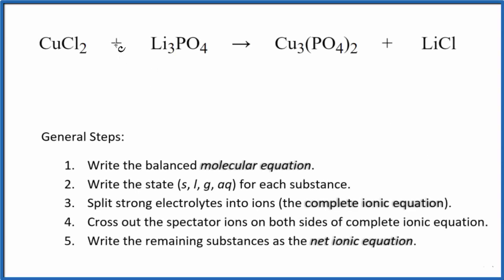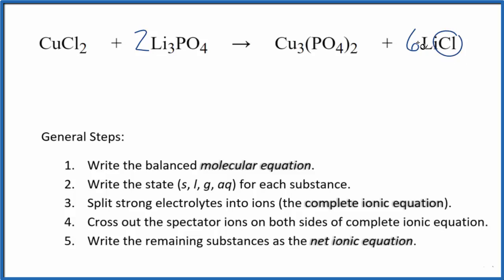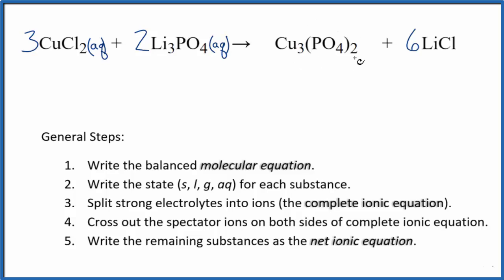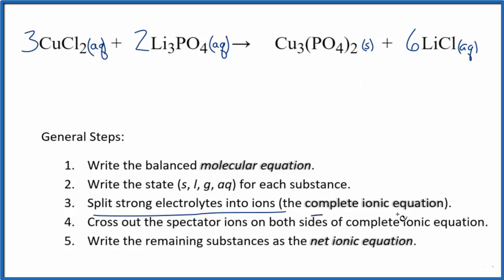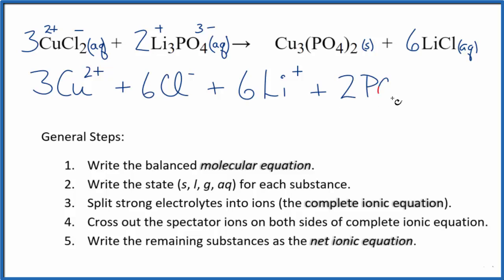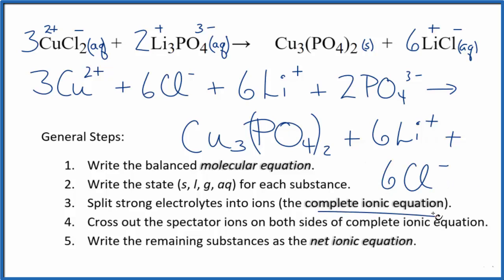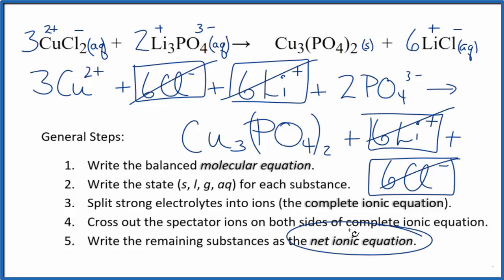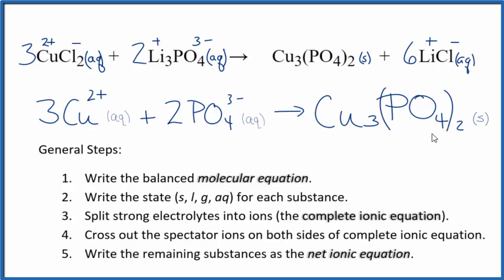How to Write the Net Ionic Equation for CuCl2 + Li3PO4 = Cu3(PO4)2 + LiCl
There are three main steps for writing the net ionic equation for CuCl2 + Li3PO4 = Cu3(PO4)2 + LiCl (Copper (II) chloride + Lithium phosphate). First, we balance the molecular equation.

If you are unsure if a precipitate will be present when writing net ionic equations, you should consult a solubility table for the compound.  Another option to determine if a precipitate forms is to have memorized the solubility rules.  In this reaction, Cu3(PO4)2 will be insoluble and will be a precipitate (solid) and fall to the bottom of the test tube.  We therefore write the state symbol (s) after the compound that precipitates out of solution.

Important Skills

More Practice

General Steps:

1. Write the balanced molecular equation.
2. Write the state (s, l, g, aq) for each substance.
3. Split soluble compounds into ions (the complete ionic equation).
4. Cross out the spectator ions on both sides of complete ionic equation.
5. Write the remaining substances as the net ionic equation.